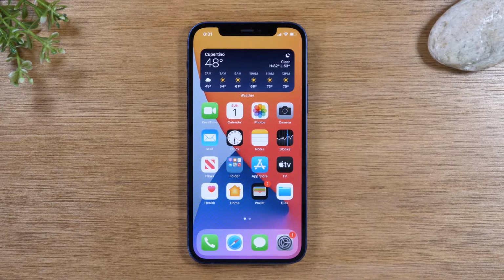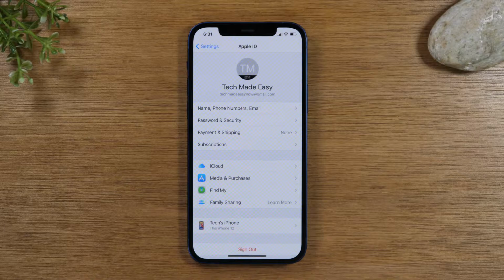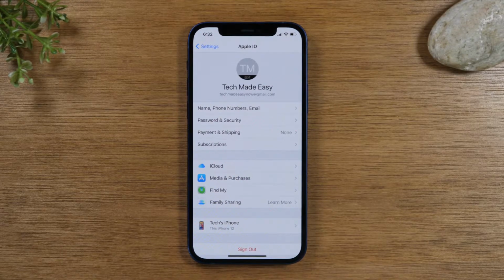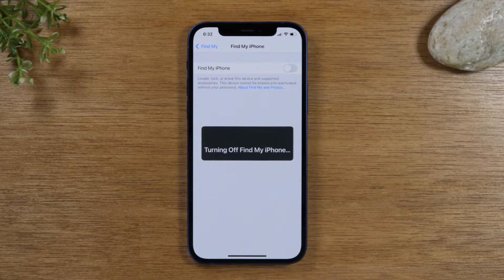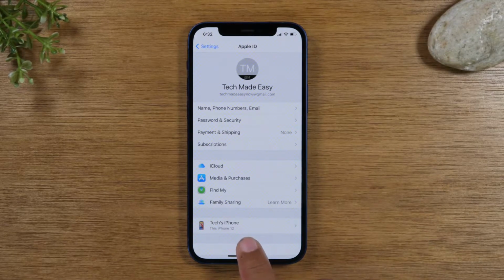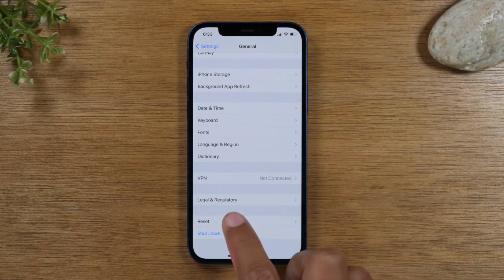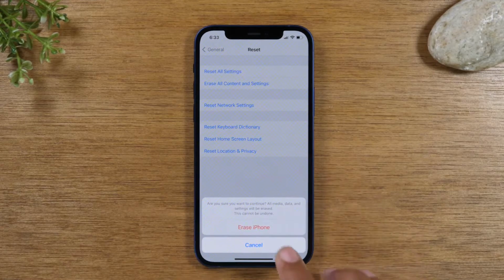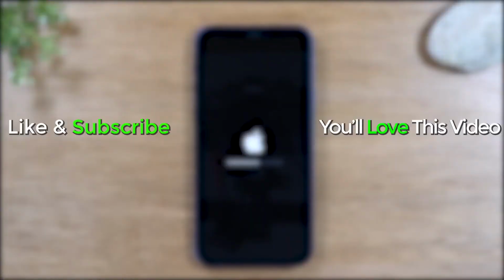How to Reset iPhone 12 Factory Settings